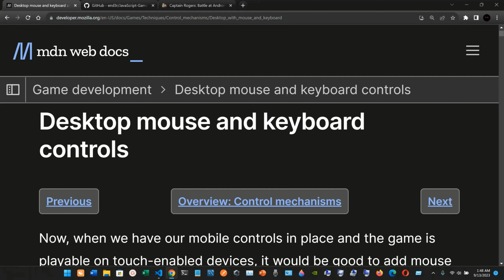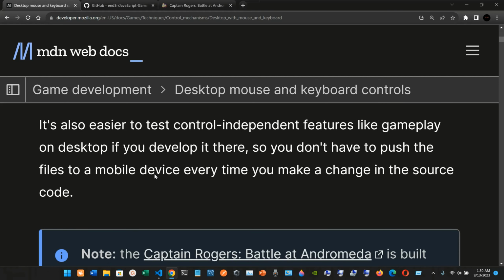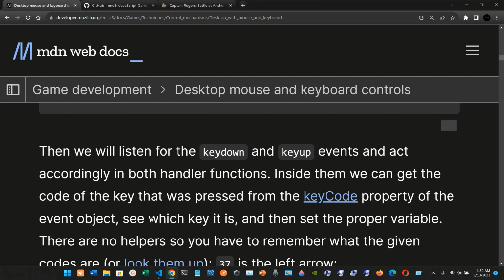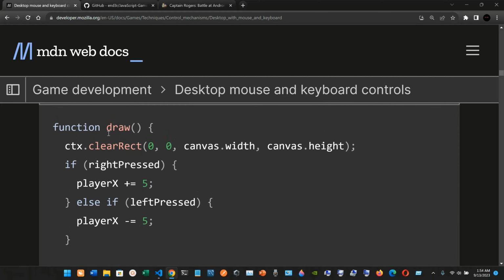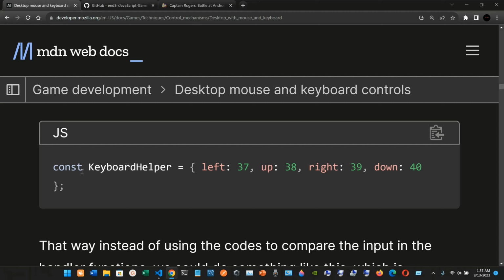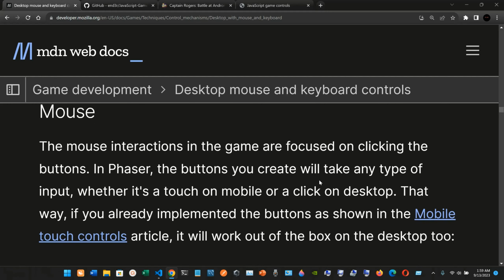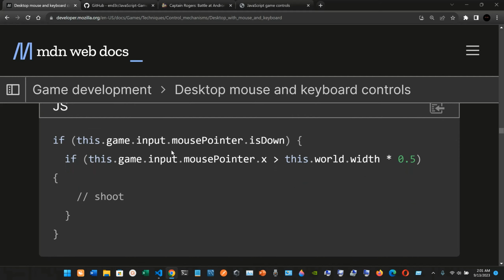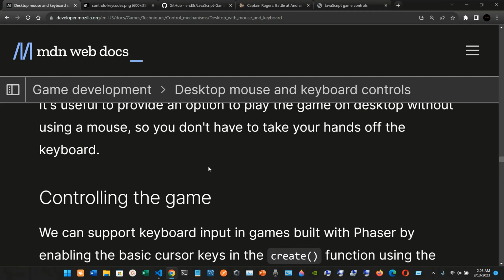Desktop mouse and keyboard controls: Implementing Game Control Mechanisms - 2D Games.